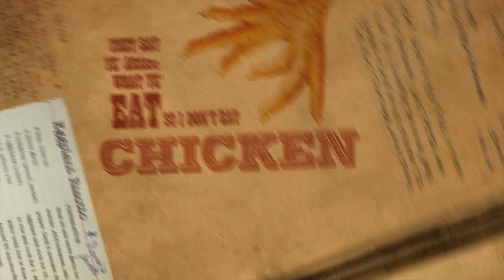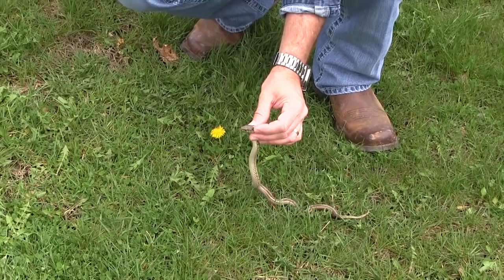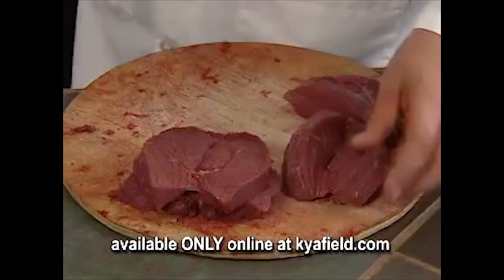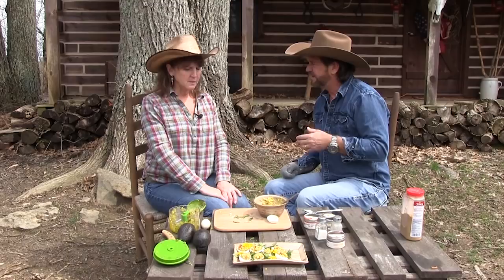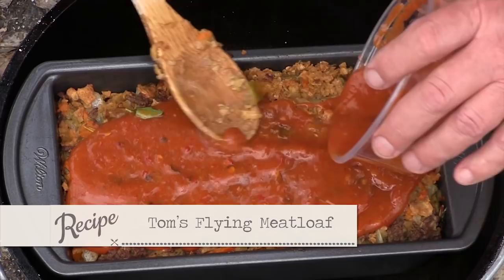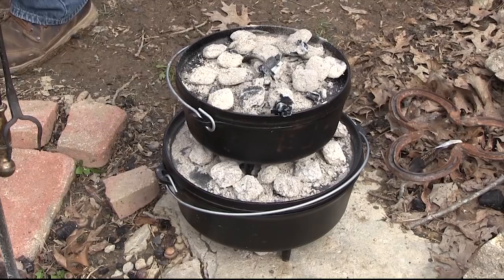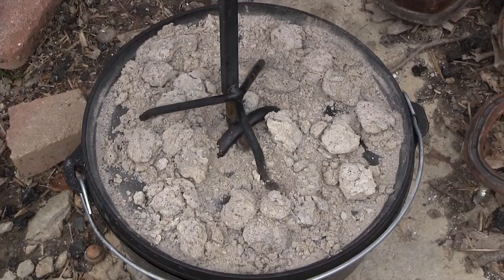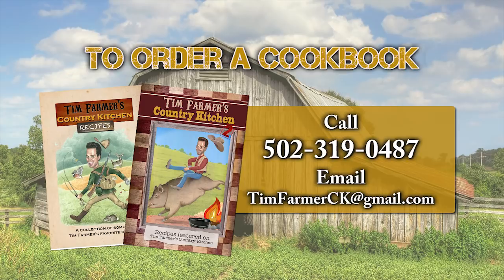Southwestern Meatloaf, Bourbon, Carrots, Deviled Duck Eggs, Bird ID & Cleaning Cast Iron (#601)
Have some leftover eggs from Easter? Why not make some Deviled Avocado Eggs? Check out some edible plants, how to identify a garter snake and what kind of birds you see in your backyard. Light the fire for a Southwestern Cowboy Meatloaf with a side of Bourbon Carrots and then learn the best way to clean your cast iron skillet.